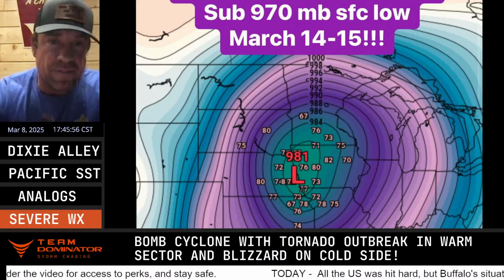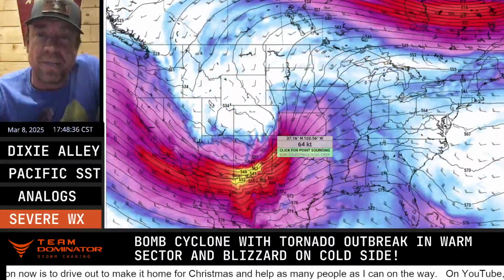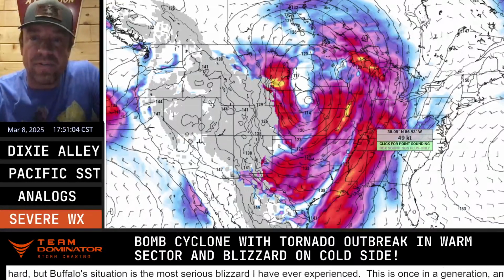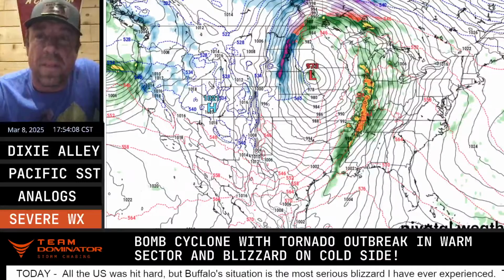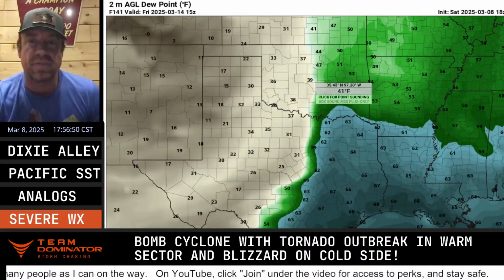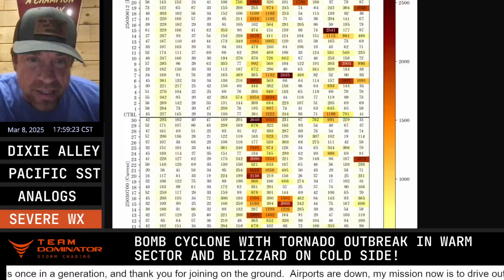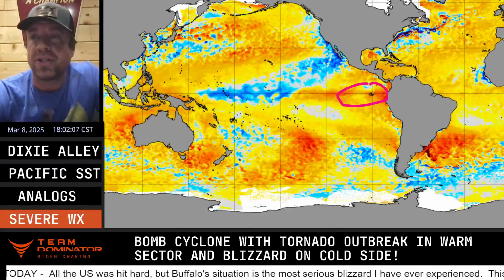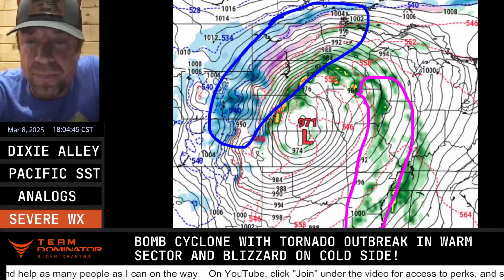LIVE EMERGENCY UPDATE ON BOMB CYCLONE POTENTIAL NEXT FRIDAY!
This is a live meteorological breakdown of the potential for one of the strongest low pressure systems ever across the Great Plains for this year! Latest operational GFS models show a surface low in the upper 960s, equivalent to a stout hurricane. Despite limited moisture, there will likely be a tornado outbreak in the warm sector with a blizzard on the cold side of this powerful Colorado Low. We may be launching rockets by March 14-15, and we are rapidly gearing up the Dominator 3 and our science mission for the ultimate extreme live chase with real-time estimates of tornado strength from first-ever observations inside the tornado.

Details:
3) No minimum purchase requirement;
4) Valid date: June 17-30